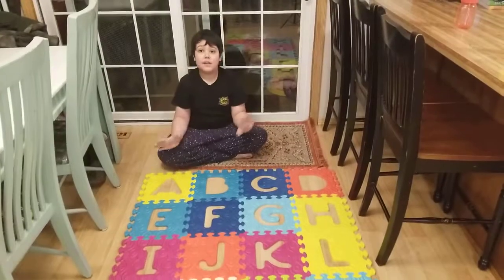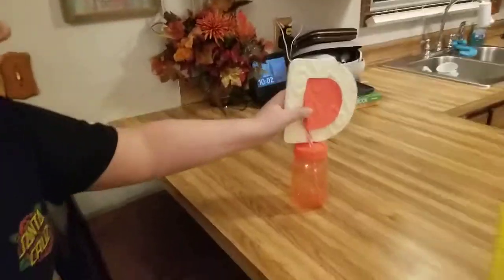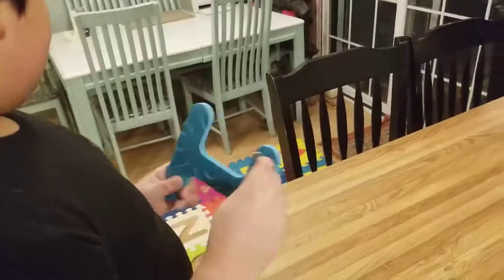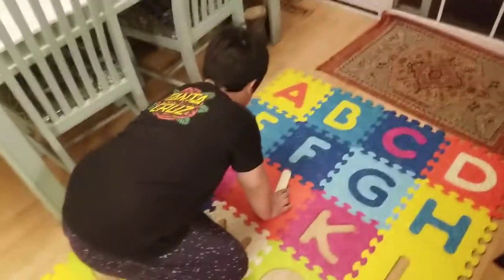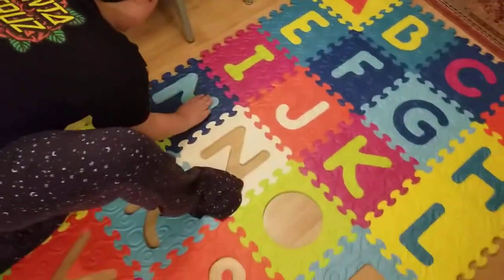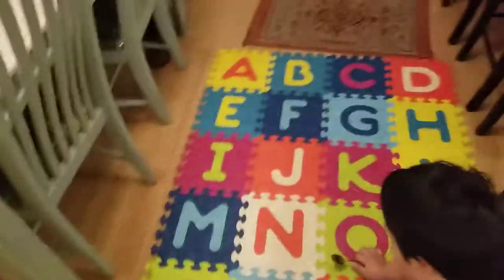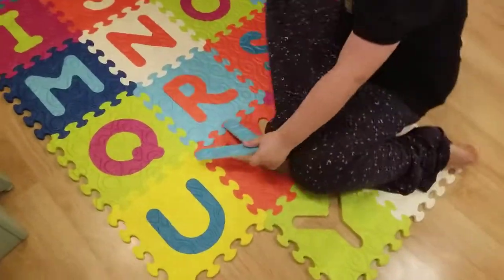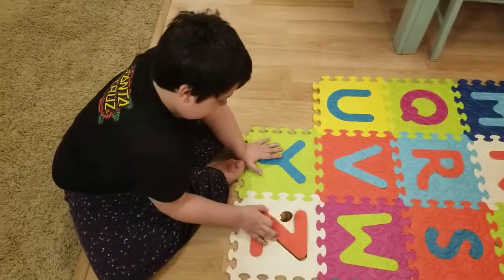ABC Mat LETTERS ESCAPE before BEDTIME ! Let's find them 🤣👍👏👏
Lucky and Dog find the wandering ABC's before there bedtime.